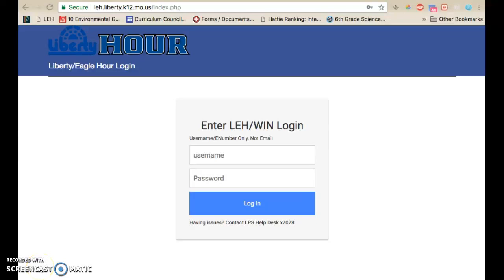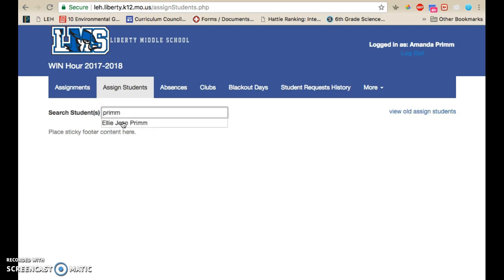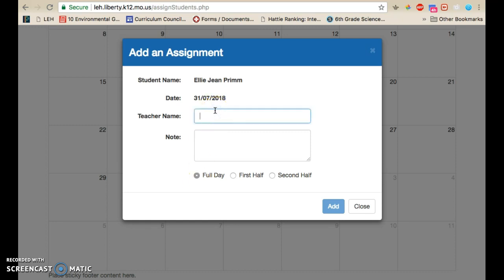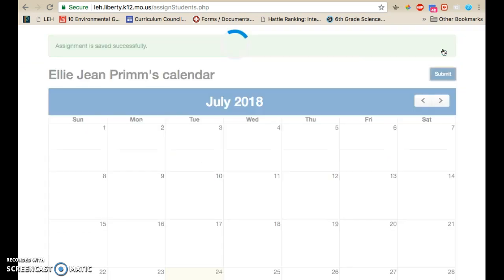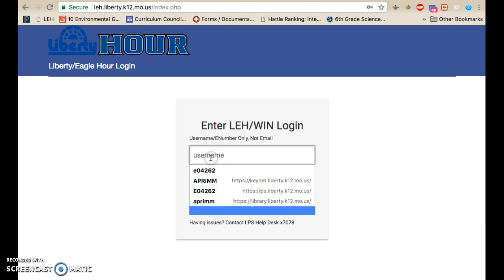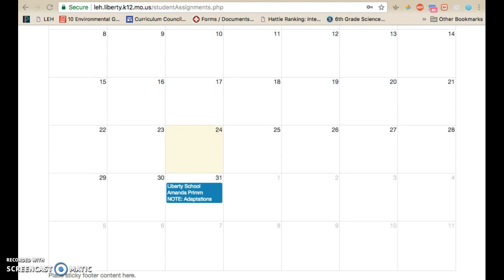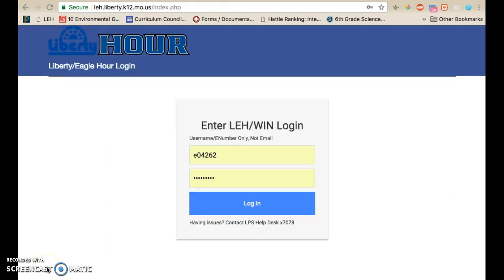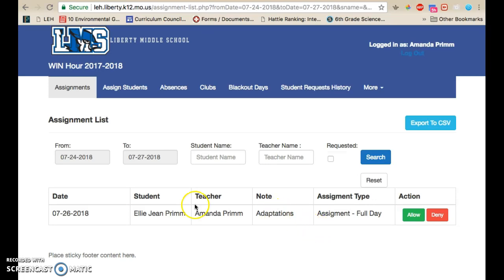Using WIN Wal System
Overview of how to use the WIN Wal System for assigning intervention sessions to students.